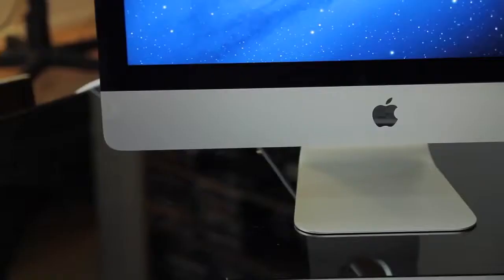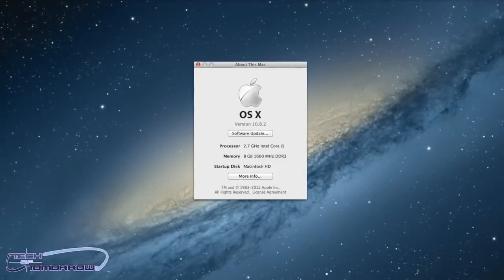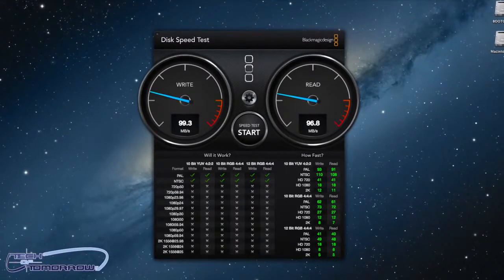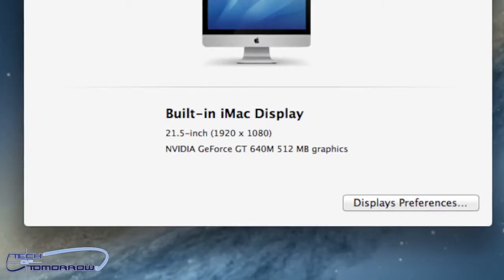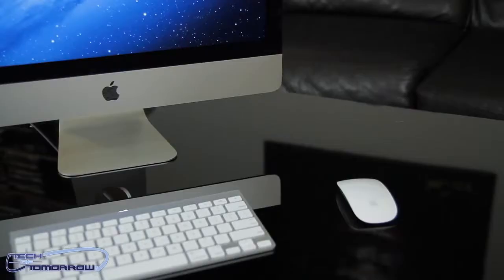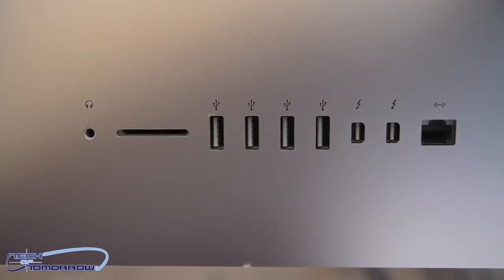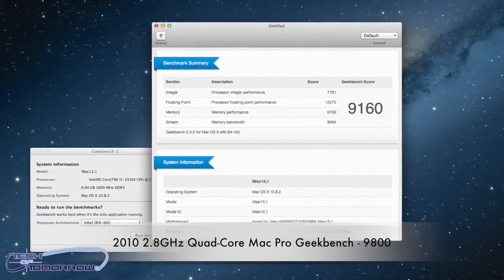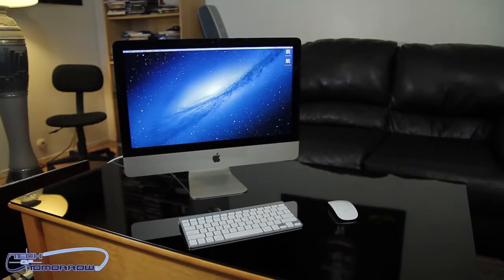215' iMac Review Late 2012 with Performance Benchmarks